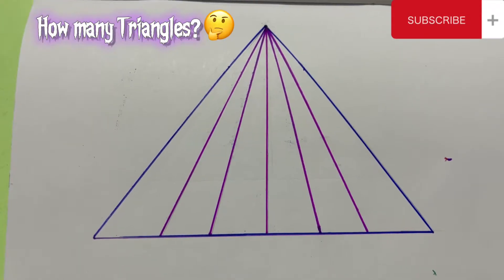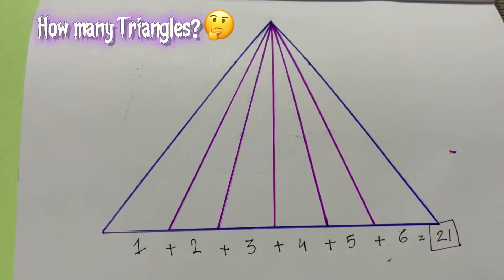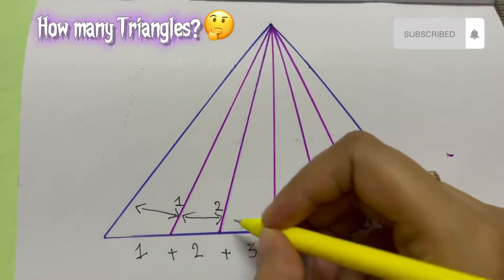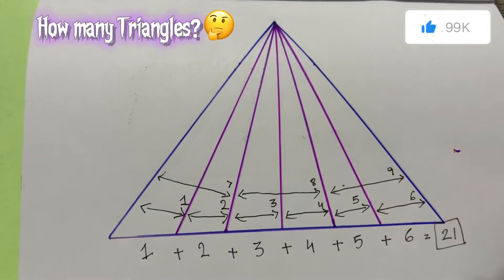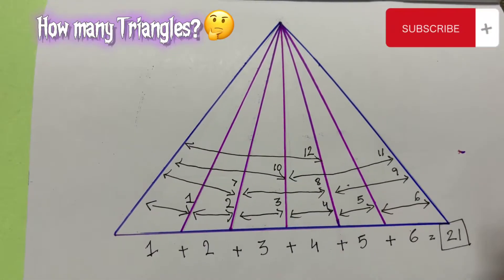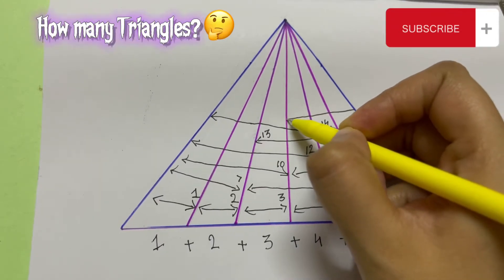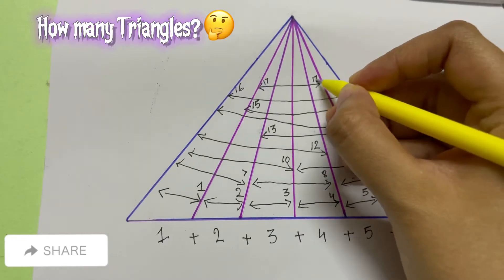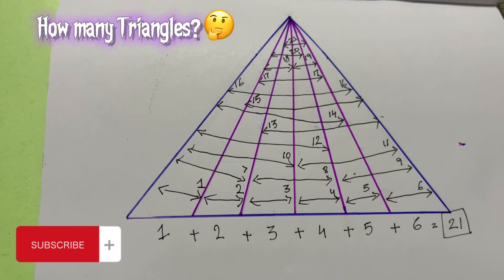How many Triangles are there?